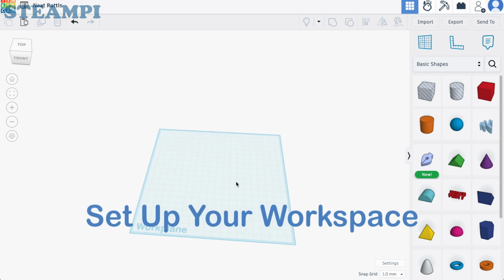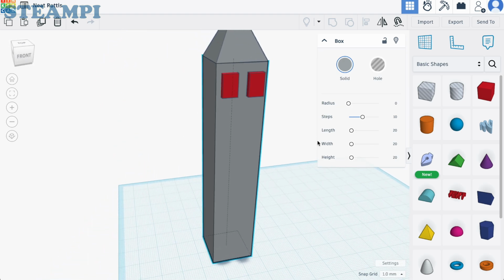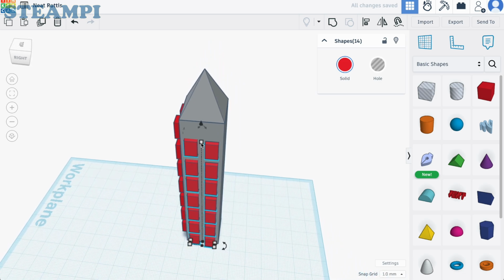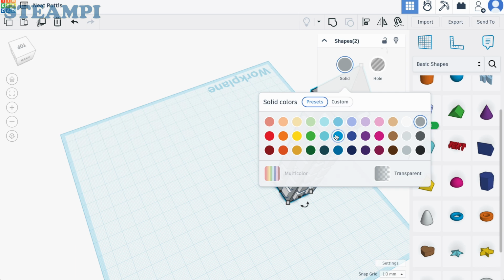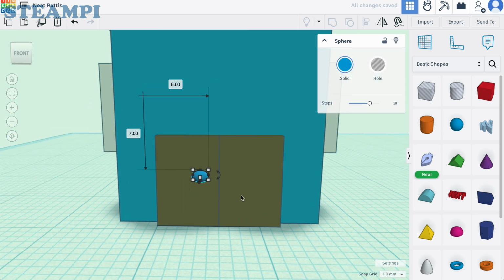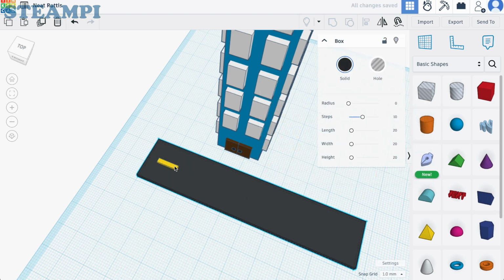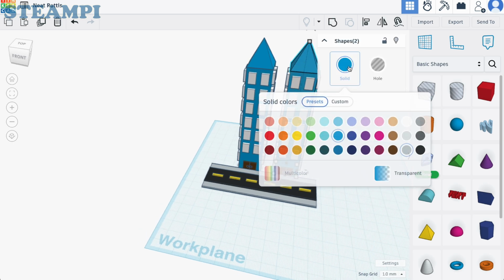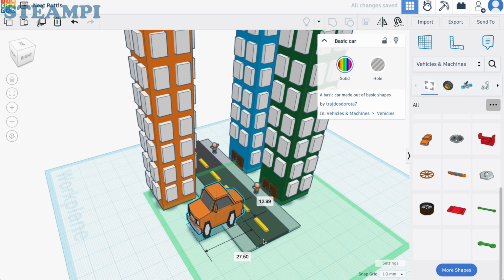Advanced TinkerCAD Tutorial | Build a Mini 3D City Skyscraper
🚀 Dive Into Advanced TinkerCAD 3D Design! 🚀
Discover how to build a stunning miniature 3D city skyscraper in this advanced TinkerCAD tutorial. Perfect for intermediate designers, this project takes you through every step—from setting up your workspace to constructing a detailed skyscraper with windows, balconies, and futuristic accents. Learn to use TinkerCAD's advanced tools such as grouping, extruding, and chamfering to create a realistic urban model that you can 3D print and display.

In This Video:
• Set up your TinkerCAD workspace and prepare your digital canvas.
• Create a solid base for your skyscraper using simple shapes.
• Build and scale your tower to form a modern skyscraper structure.
• Add detailed features like windows, decorative balconies, and roof accents.
• Export your design as an STL file, ready for 3D printing.
• Bonus: Explore advanced customization tips to elevate your design!

💡 Whether you're an experienced designer or looking to level up your TinkerCAD skills, this tutorial is packed with creative tips and tricks to inspire your next project.